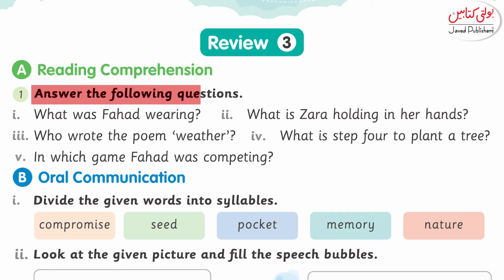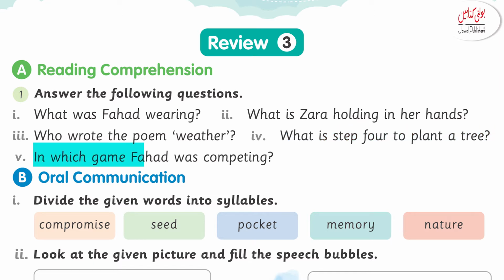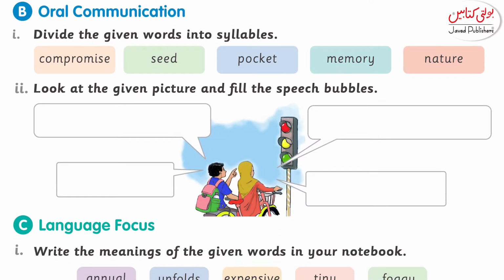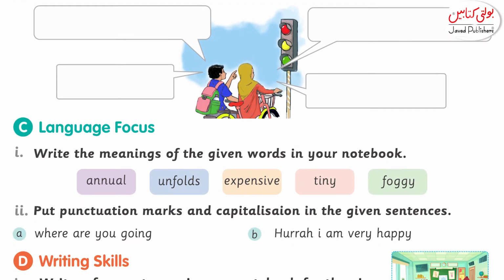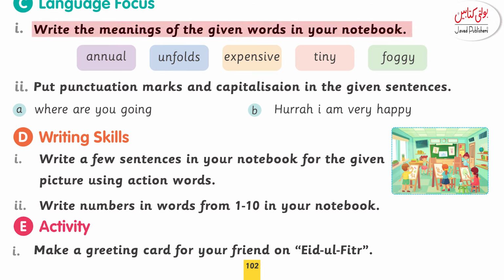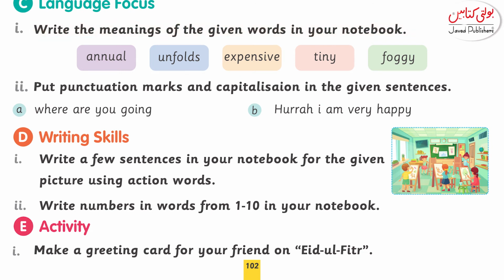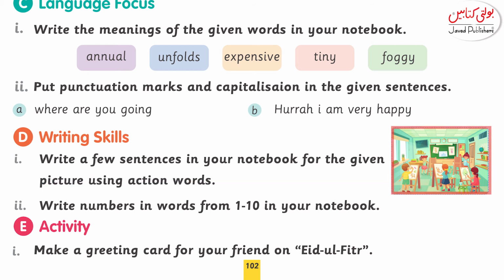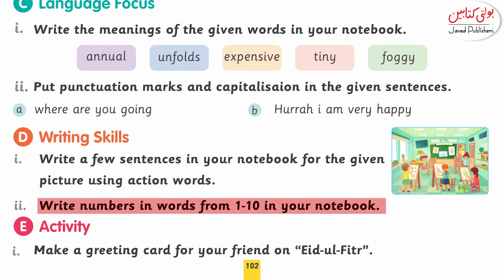Kids English Grade 2 chapter 13.4 ''Review 3'' @Javed Publishers - Bolti Kitabain